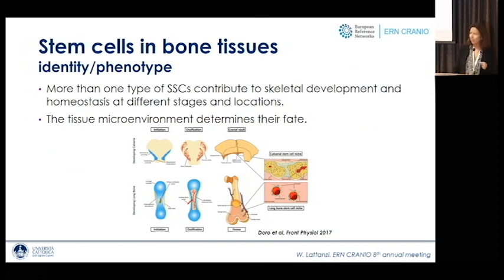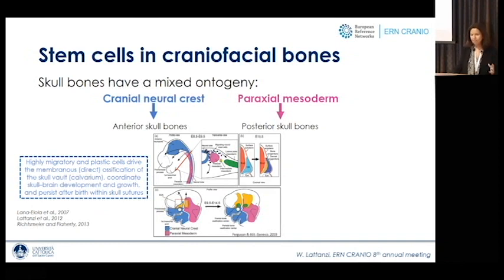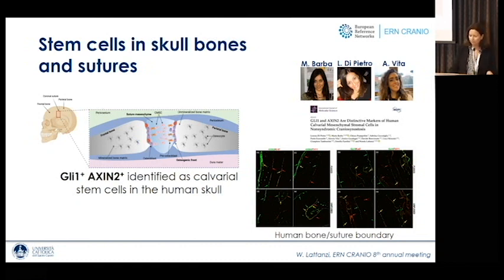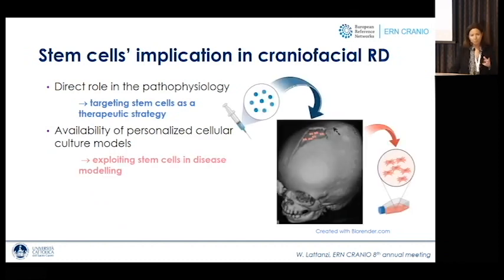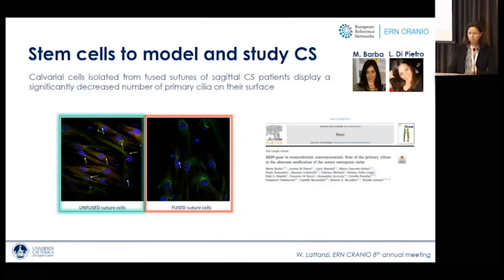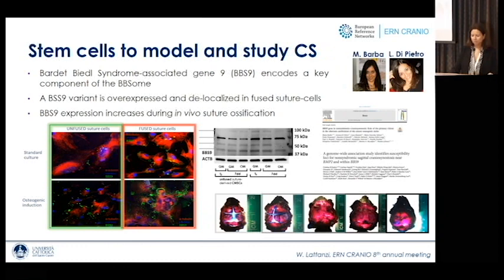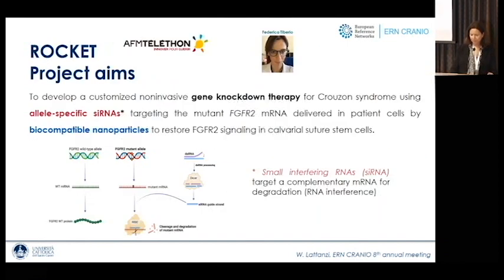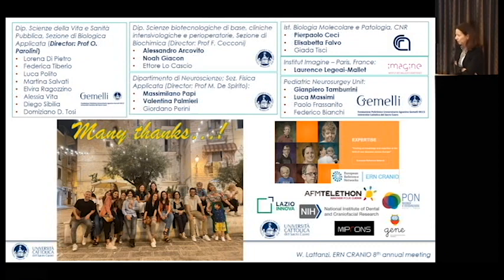4. Stem cell's implication in rare craniofacial diseases